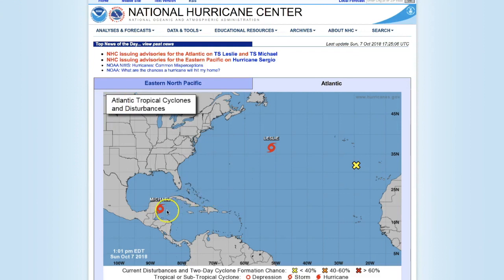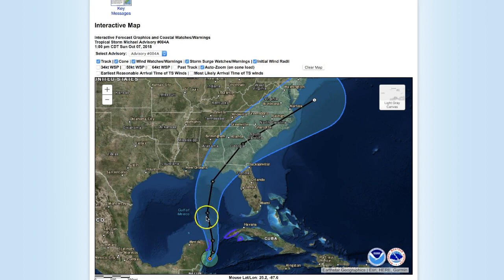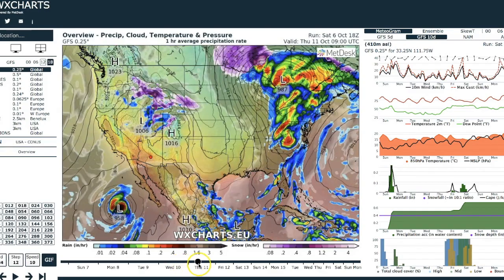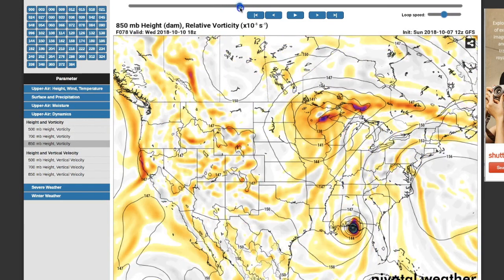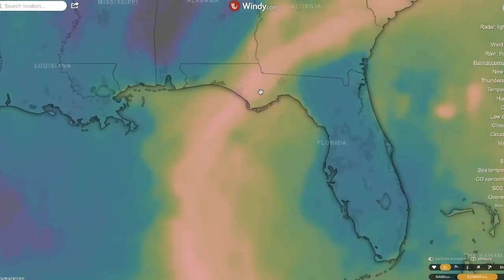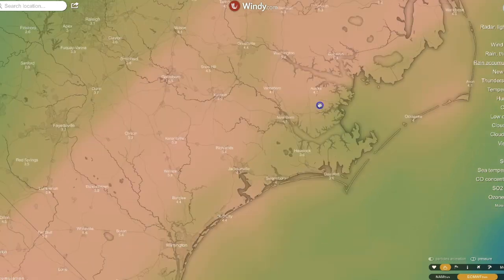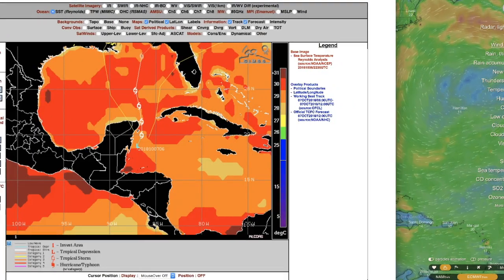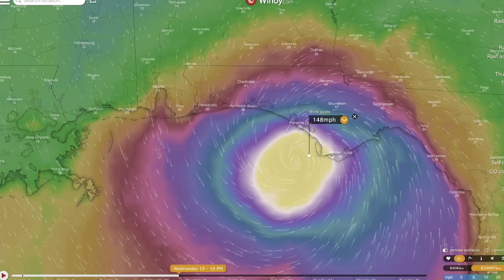*NEW* - BIG Storm Brewing - "Hurricane Michael" forming in WARM Gulf of Mexico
OCT 7, 2018:          ~Weather Phenomenon~ | GoM Hurricane

NHC